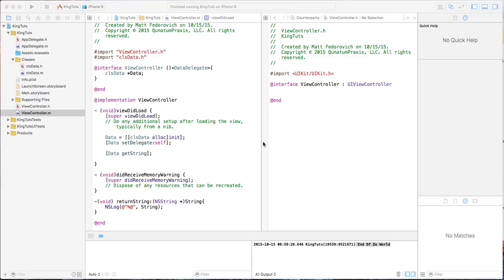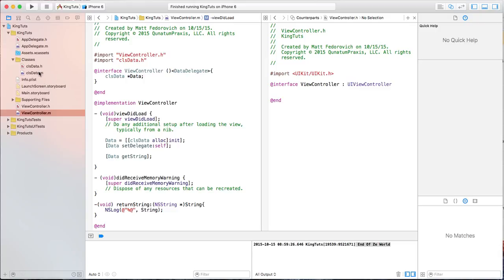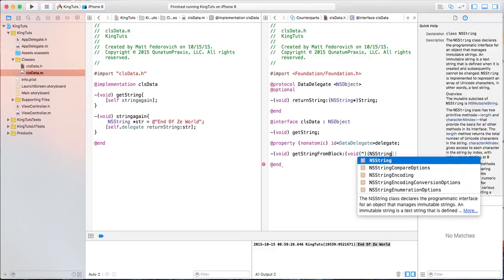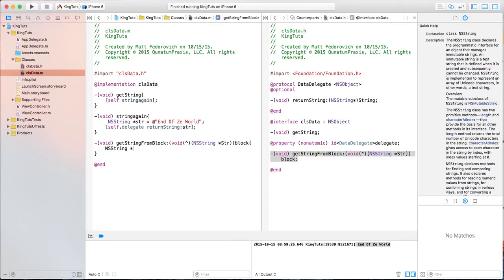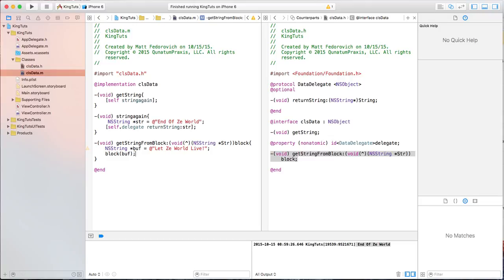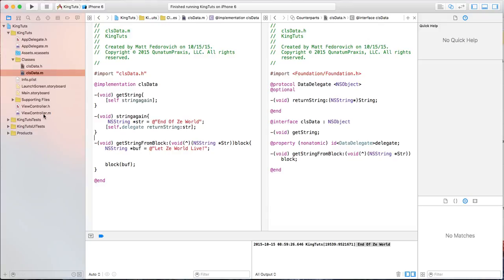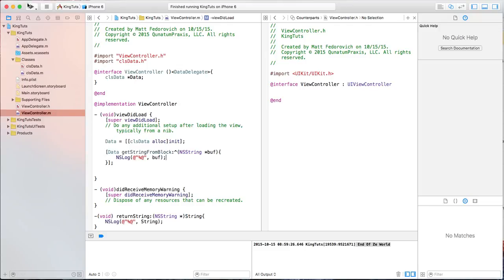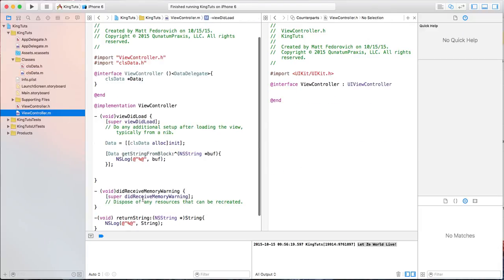Intermediate Xcode Tutorials #2 - Blocks (Shiny!)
In this tutorial we:

- Setup a block method in a custom class
- Set the block to return a string
- Called the block inline